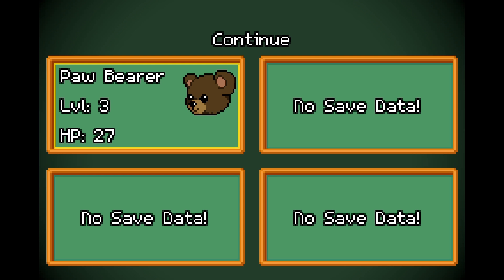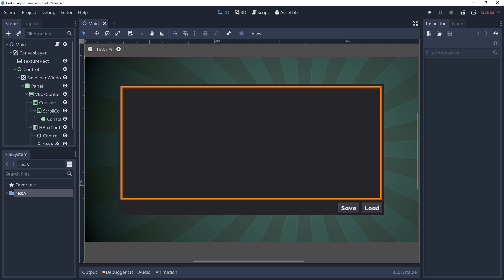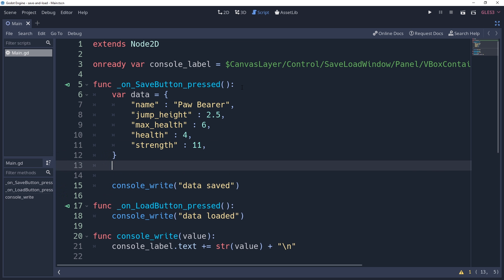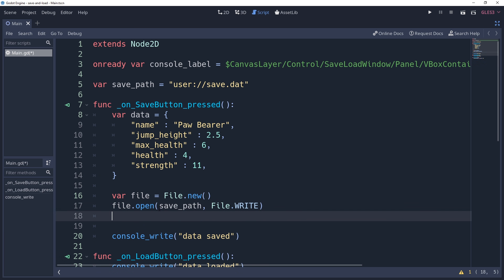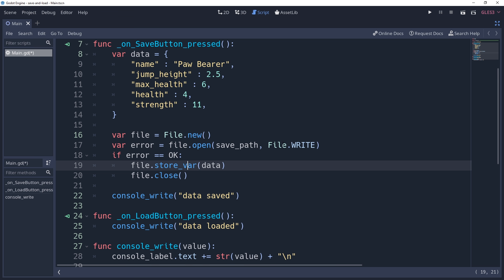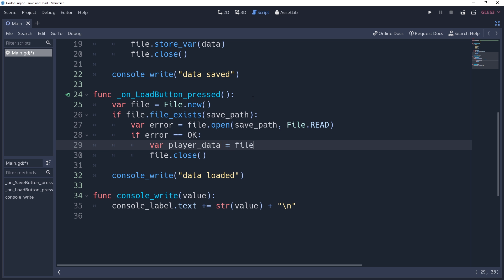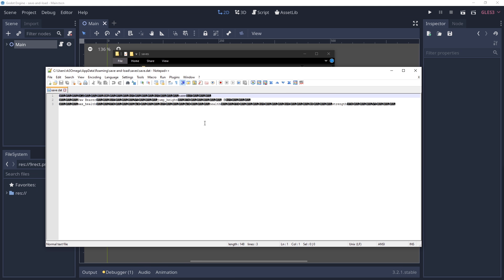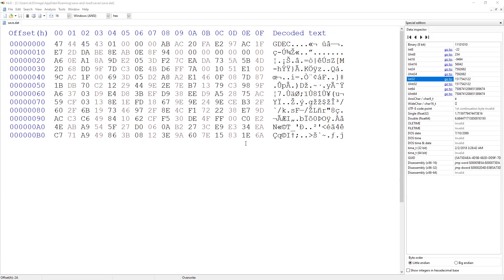Save And Load Data in Godot 3.2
Saving and loading data can be a daunting task if you've never done it before, but it's a lot easier than you might think. In this video I'll be showing you how you can save binary data onto your player's machine so that you can retrieve it later. This is useful for allowing your player to come back to their game without losing their progress. You can store many things such as player stats, levels completed, and even collectables they've gathered.